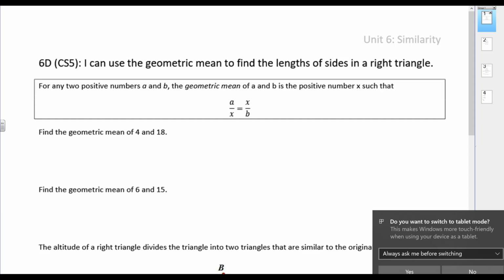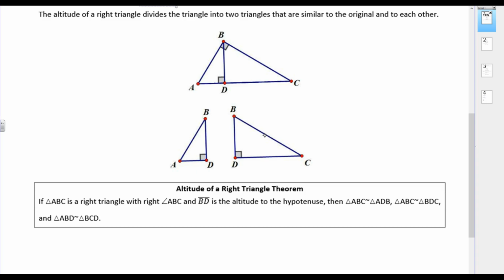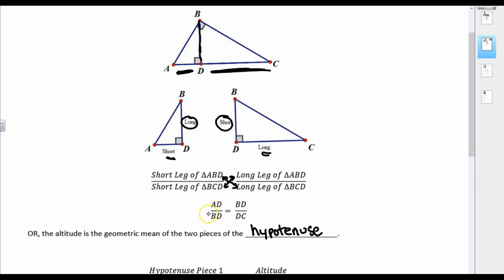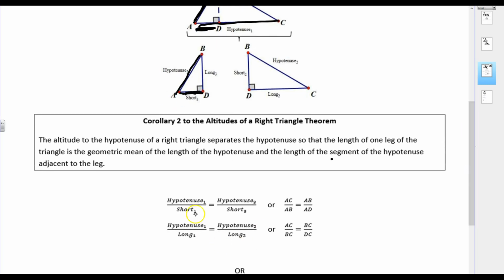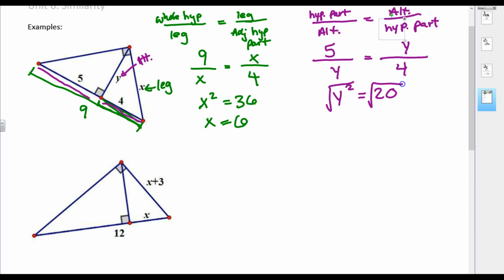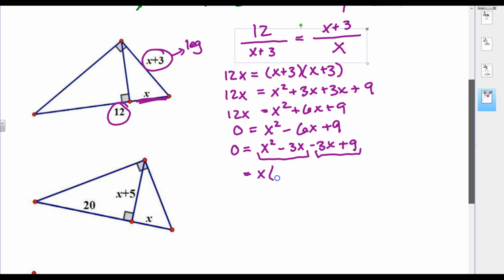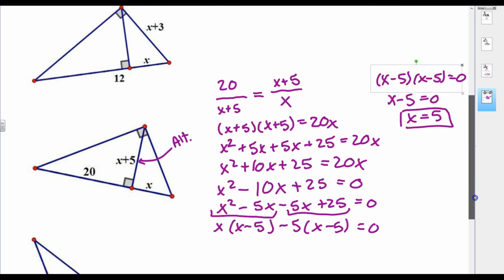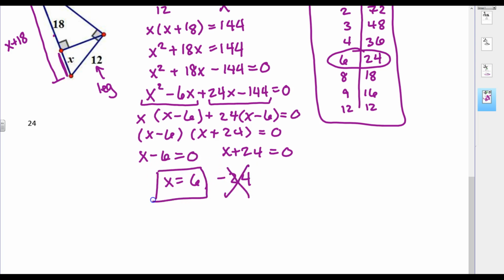Lesson 6D: Geometric Mean and Altitudes of Right Triangles